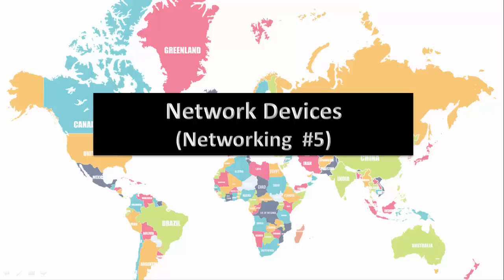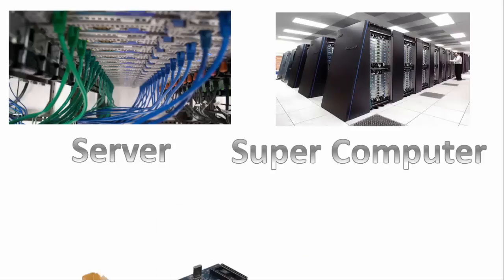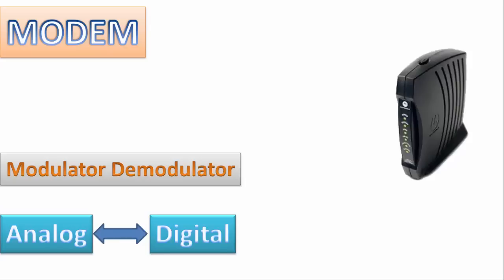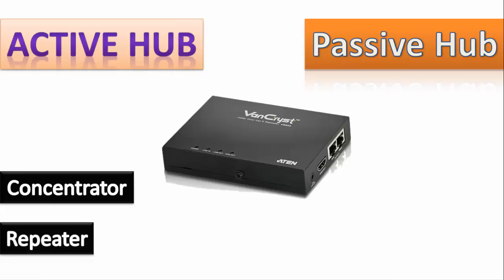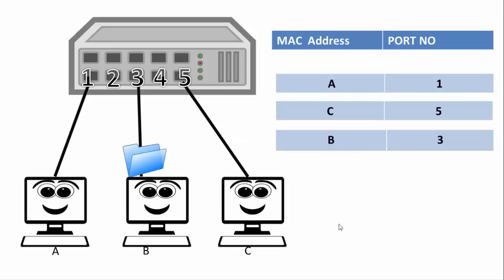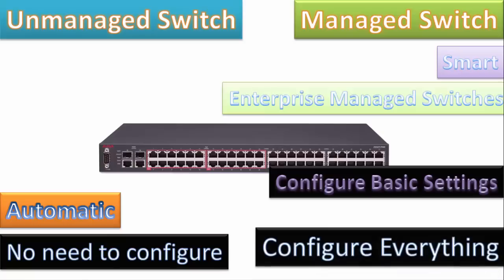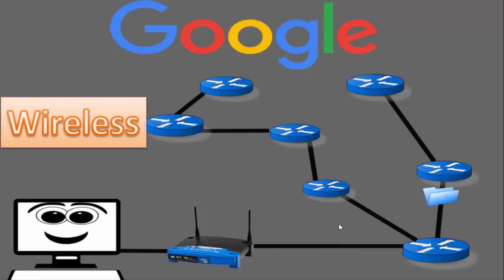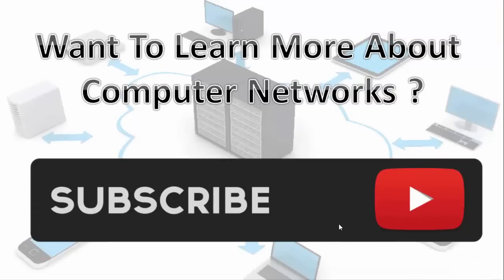Basic Network Devices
So here are few basic device which are used in computer network.

1 Computer
As a network can be established without a computer, It can be in any form from a Personal computer to a programmed device with a small processor in it.

Now computers are of different different types.  As you know PC or laptops are basic computer devices which are used in homes for basic or some general purposes.

Other types of computer are Servers which are powerful and serve a particular purpose. Example are File server, mail server and lot more.
And super computers that are used for typical calculation such as weather forecasts, and other complicated tasks.

Now another type of network device is HUB

Basically a hub is a half-duplex device which is used to connect multiple computers in a network.  The bad part of it is, that it floods the data in it's network to all it's ports.  Other limitations are that it divide it's bandwidth between the connected computer.

Example if  a hub have 10 computer connected and it have a bandwidth of 100 MB/sec then each computer will get 10MB/s. In this way the more devices are connected there will be more lag.

Now there are Active Hubs and Passive hub
Now active hub acts as a repeater, that mean it concentrate the received signal and amplify it. However passive hubs are dumb and just do it's flooding.

And now a days HUBs are not used, they are outdated.

SWITCH
A switch is a smart device which is used to connect multiple computers in a network. Now it is an intelligent hub which is able to remember the computer location.  It maps it's ports with the mac address of the particular computer connected to it.

It store this data in a CAM table. And refresh it always in few milliseconds. It also have an ability to create VLAN and separate collision domain; that means the 2 computers which are sending and receiving data seemed connected with a single wire.

Thus improving speed and no bandwidth distribution.

Now switch are of two types
1. Un-managed switches:  These are automatic and you can't   control their function and these switches works on their own.  Such type of switches are used in small business.

2. Managed Switches :  Managed switches gives control over their functionality. These type of switches are used in Big industries. And you can control the function of the switch like bandwidth on port, VLAN configuration and a lot other thing.

 The sub categories are  Smart Switches : which basically have a simple web interface to change basic settings and are used in Gigabyte ethernet.

Enterprise Managed Switches :  have almost every function configurable. Can modify or copy the network configuration. Also it have it's own Command line access to control everything.

Another type of Basic Network Devices are Routers

These are the devices which are used to connect two different networks. Routers route the packets to it's right destination by reading the Packet header for it's destination IP and then by it's routing table it forward the packet.

It have two types of Routing One is Static in which you need to manually set the rules but it is prone to failures and not used.

And other is Dynamic routing, which find the best route by it's routing protocols. In this way  a packet is transferred to right destination.

Now a days router are so smart and complex that they can do a lot more things other than routing only.  SOHO routers have their wireless access point, they act as gateway, DHCP server, they have inbuilt firewall and a lot more things.

Modem : Modem stands for modulator-demodulator. And it convert computer signals into analog one so that those signals can be sent over the telephone lines.

Firewall

A fire wall is a  Hardware Device or a Software  which is used to secure our computer or network. It filters all malicious packets and block them. Also it can work according to a user. People can set their own firewall rules to block or accept a connection.

Software firewalls can be found in Windows PC and hardware firewalls are used in big enterprise Networks.

Patch panel is a device which have same type of ports to increase connections and is used for routing circuits for testing.

So these were the basic network devices.

Artists
Killercats

Artists
Different Heaven
Follow Different Heaven